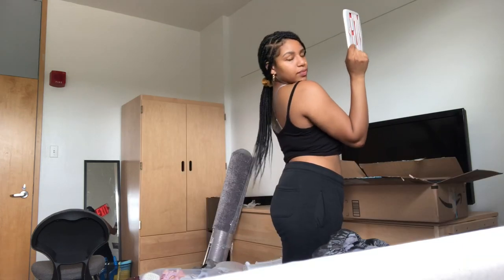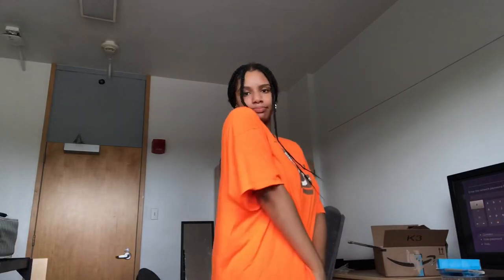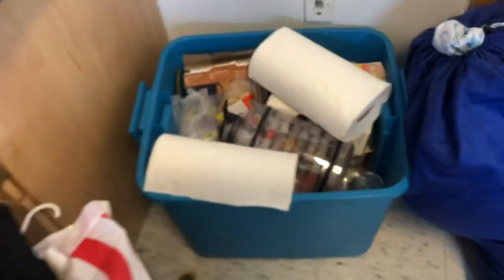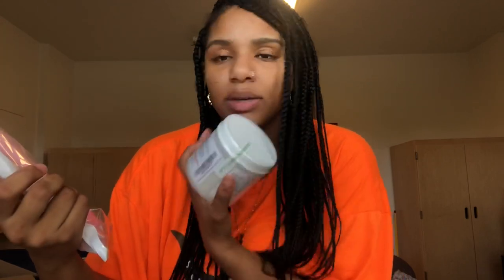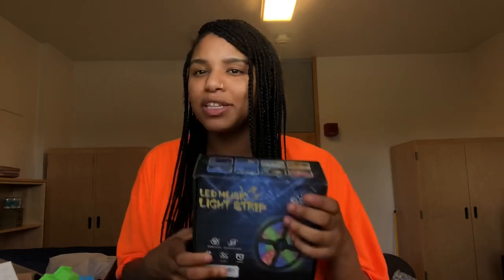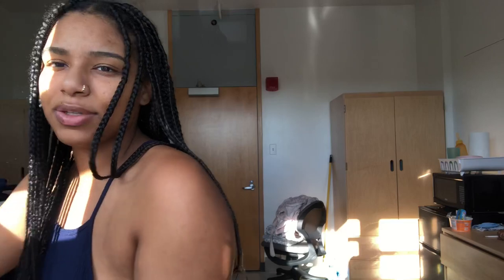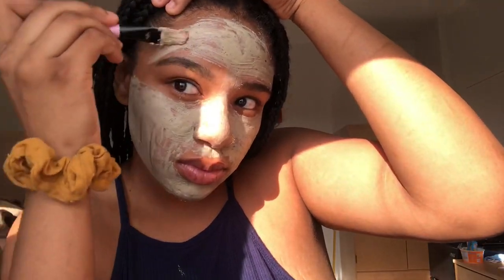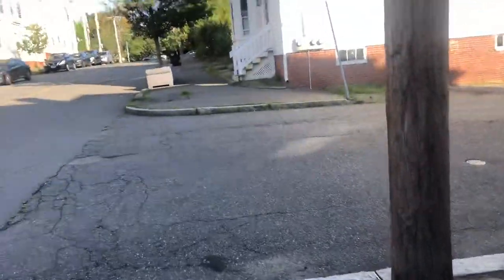Move in day 2020 sophomore year | Salem State University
This is my move in day vlog for my sophomore year at Salem State University featuring CORONAVIRUS !!! I hope you enjoy it.

Let me know what videos you want to see next Sunday !!

Muaaah 💋

FAQ:
Location📍: Boston  / Salem
Height: 5’4
Age: 19